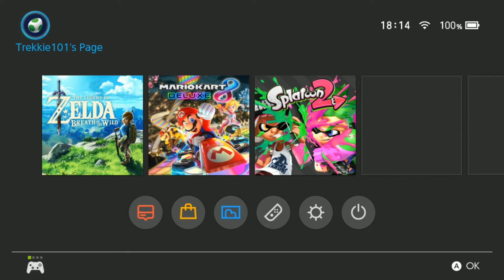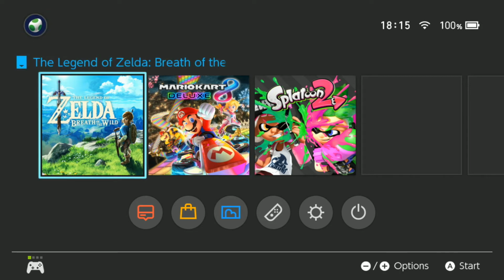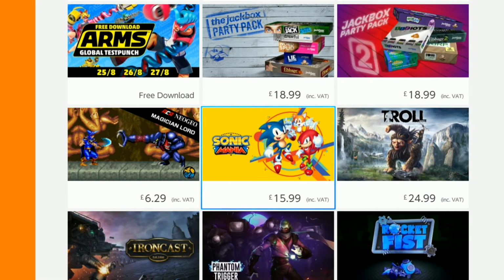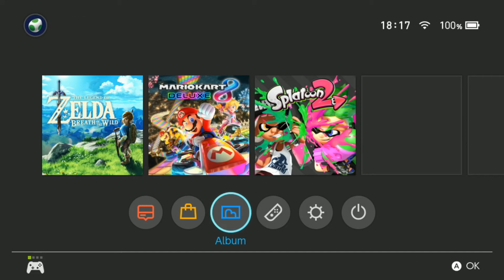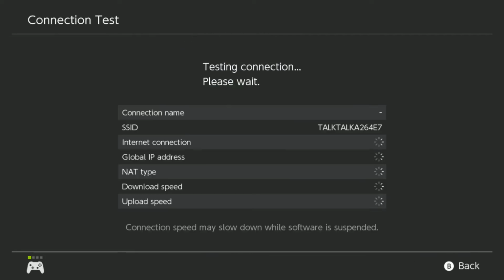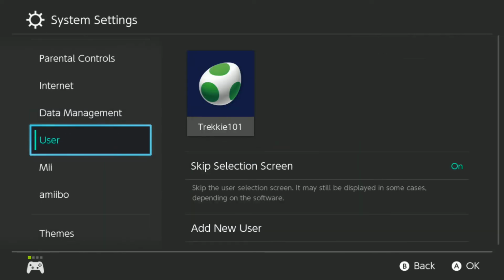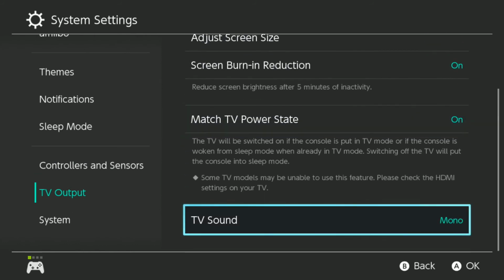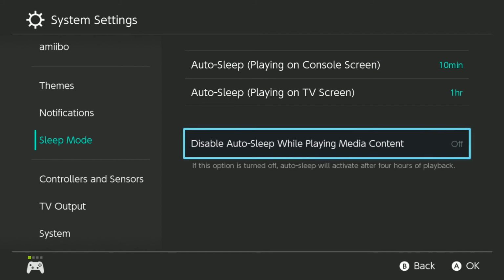A look round the Nintendo Switch menu UI/UX - Could there be a Netflix and Chill setting?!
A look round the Nintendo Switch menu UI/UX